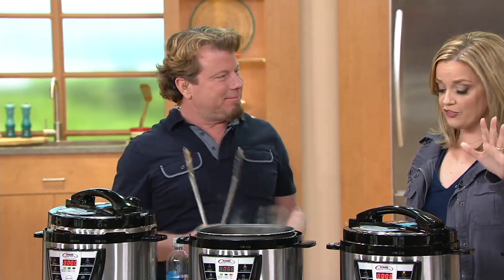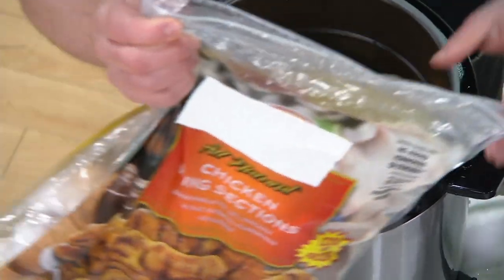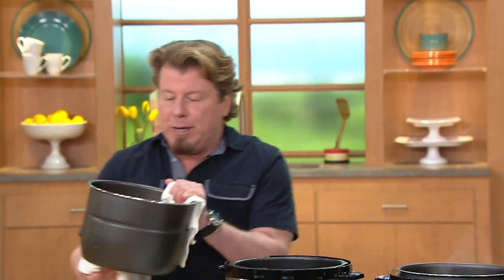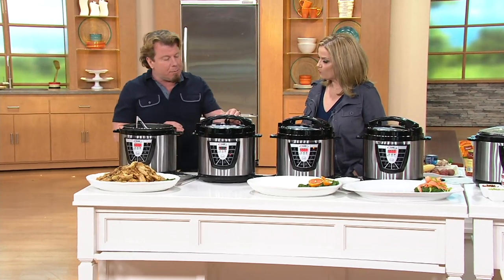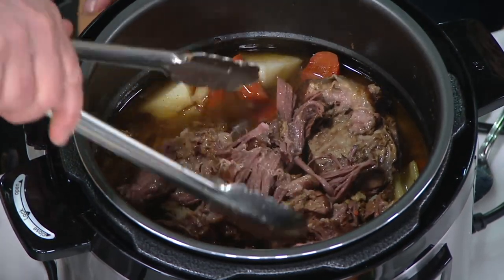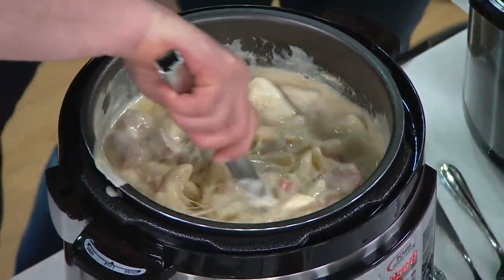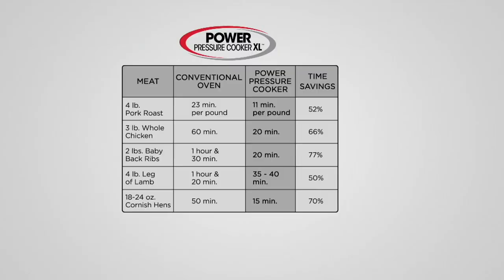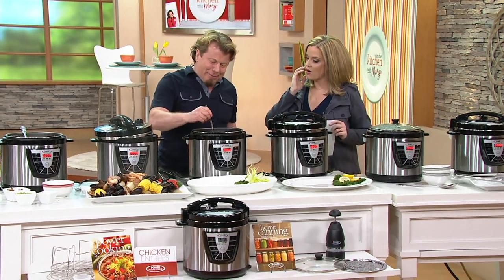Power Pressure Cooker XL Digital 8 qt. Pressure Cooker w/ Dual Racks on QVC